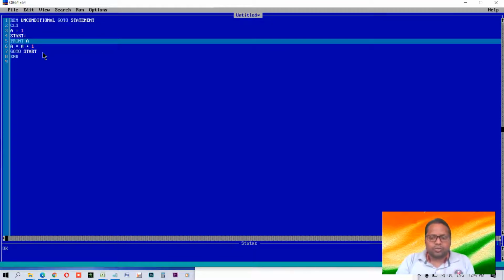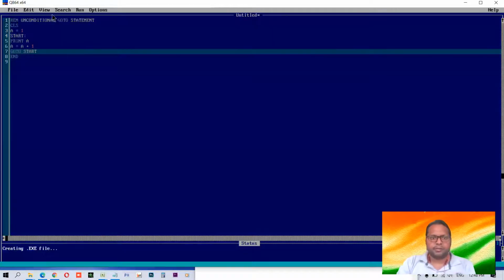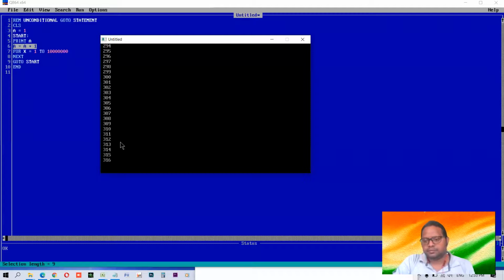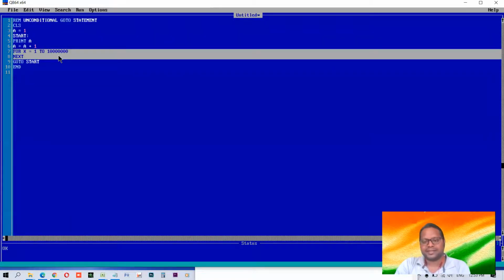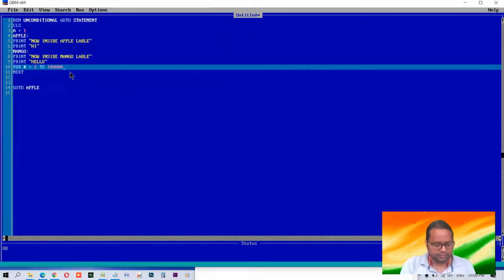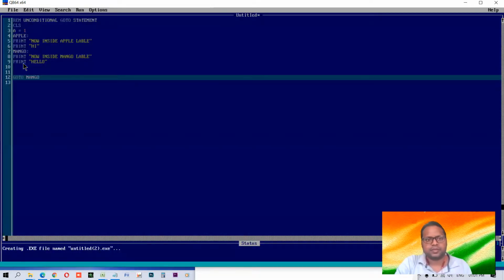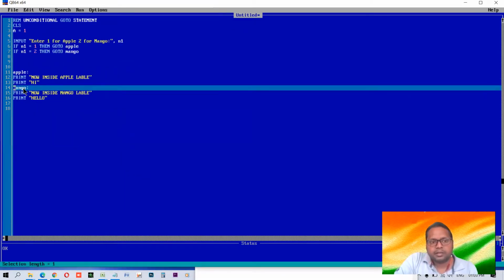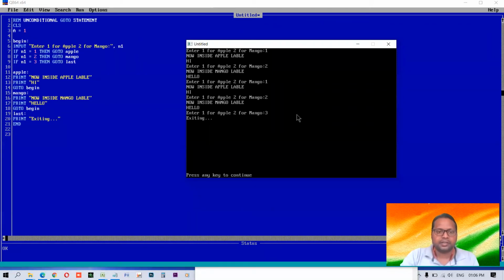7 12 3 QBASIC GOTO Statement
Unconditional GOTO
GOTO with IF condition